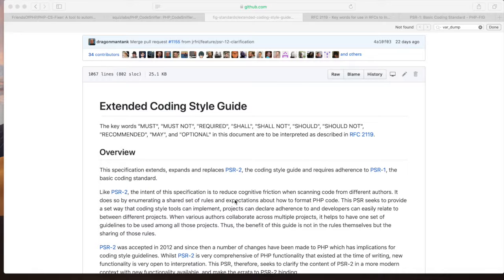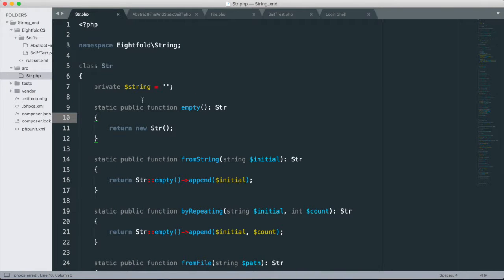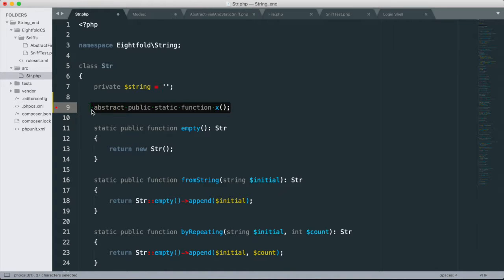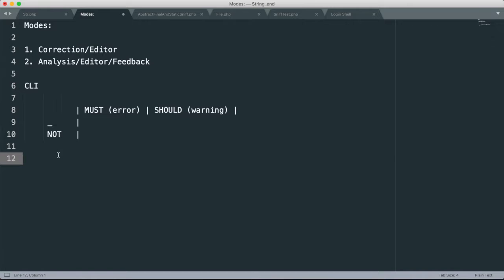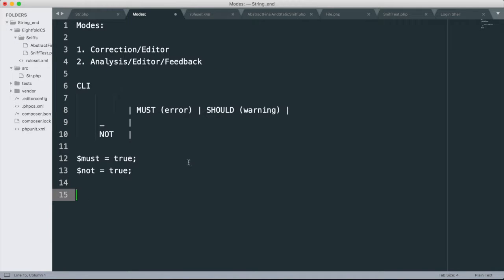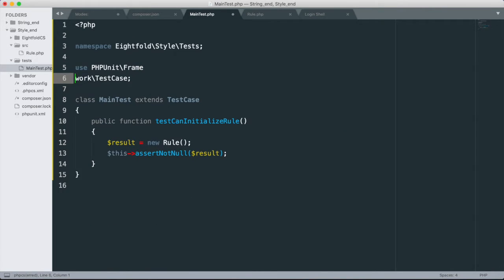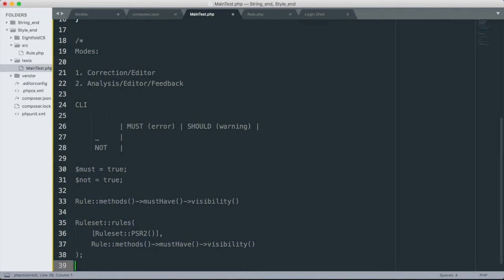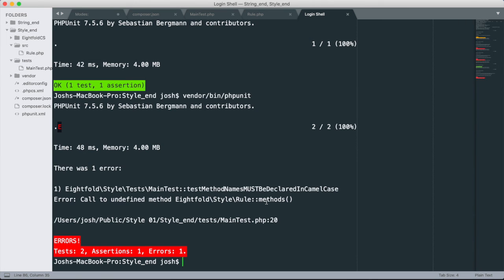PHP Style 1: Library to help with coding style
Since recording the video PSR-12 has been accepted by the PHP-FIG. There is something to be said for coding styles and consistency within a codebase and across a team. Just like a word processing application can show you stylistic problems as you type, there are tools that can do the same for your code editors. This might be a library to help accomplish that in a simple, flexible way.

Why TDD?
- Safety net for refactoring.
- Safety net for re-engineering.
- Executable documentation for our APIs and interactions.

Why NOT TDD?
- Prove correctness or completeness.

These are unscripted, unrehearsed, mostly unedited, and with minimal prep-work. A more raw look at software development. This was started with a new user on my laptop; so, local settings and shortcuts are not present and will be introduced as we go. Basically, imagine pair or mob programming from a fresh laptop and a pretty big time delay.